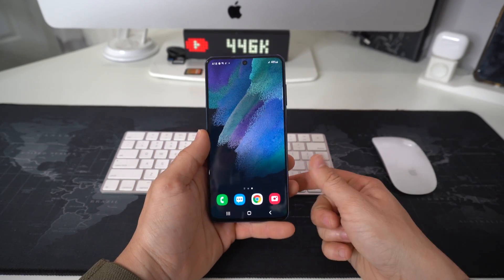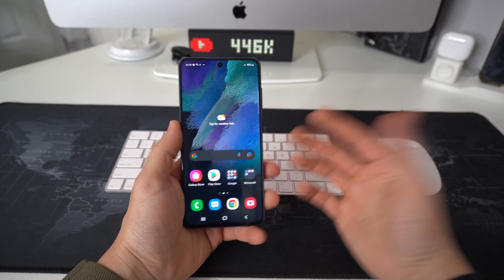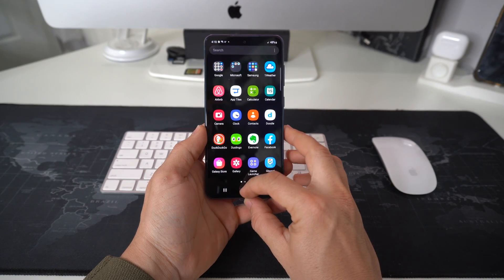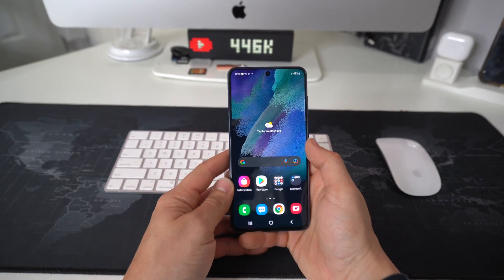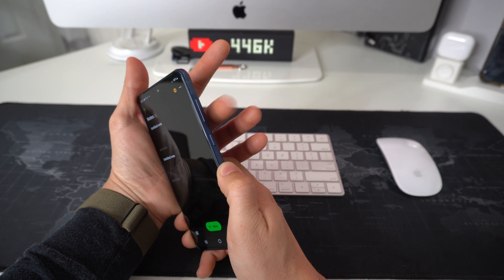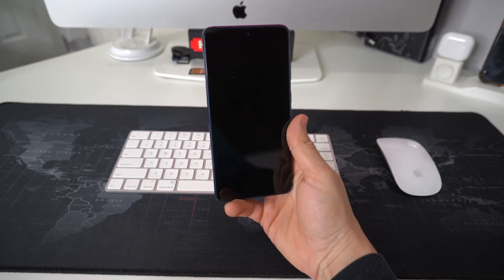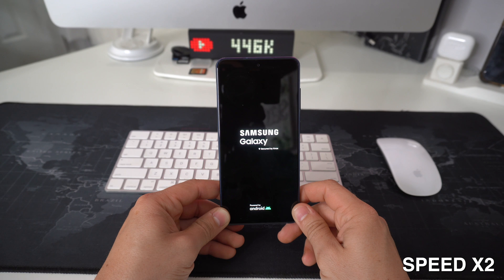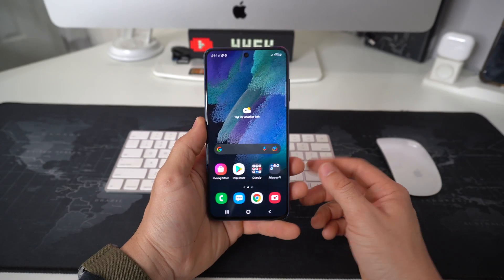How to Force Turn OFF/Restart Galaxy S21 FE - Frozen Screen Fix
This is a video on how to force turn off and restart your Samsung Galaxy S21 FE. Soft reset to force turn off and reboot your Galaxy S21 FE when it gets stuck or frozen on a screen.